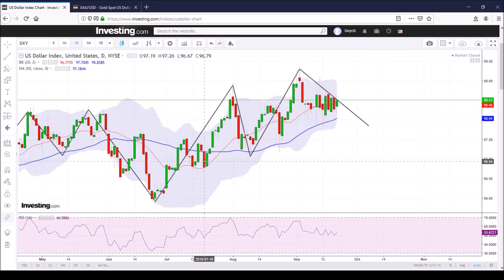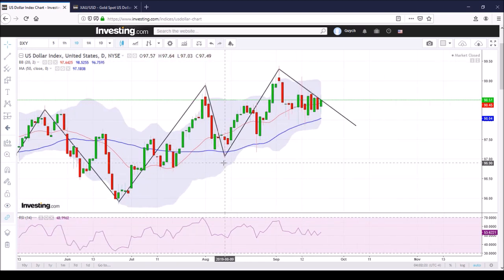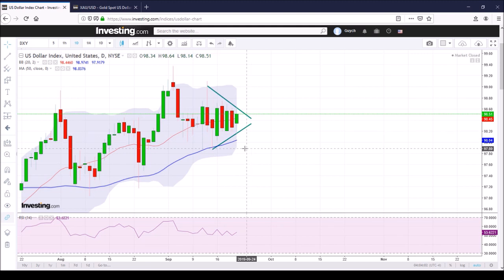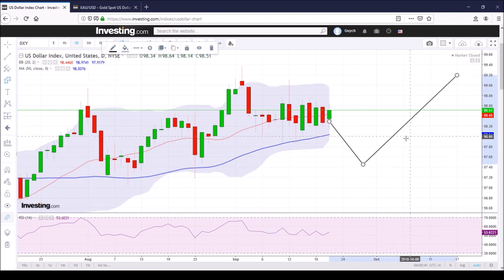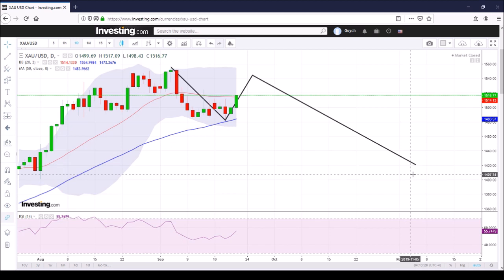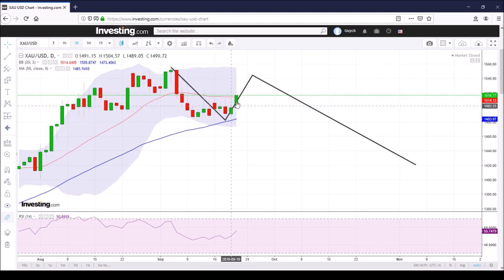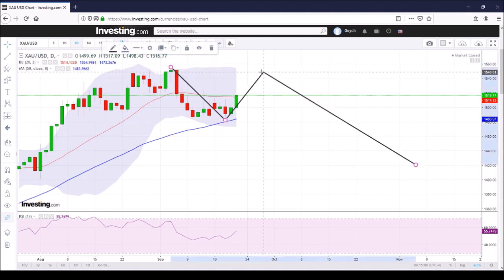Gold price analysis, 21 Sep 2019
Gold is bouncing in a short daily cycle. This bounce will be short lived. In the medium term, gold is in the declining phase of intermediate cycle.
USD might give us a quick dip below 50-day moving average before next daily cycle advance. That advance will likely bring gold lower.
1LQUS1vJV5BSruWy85LB1zZra4euTuYVBk